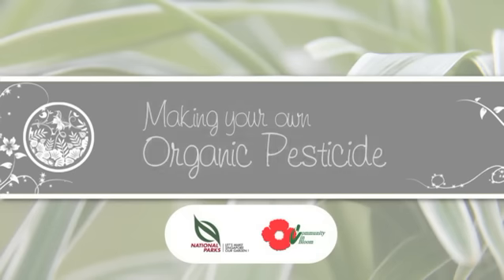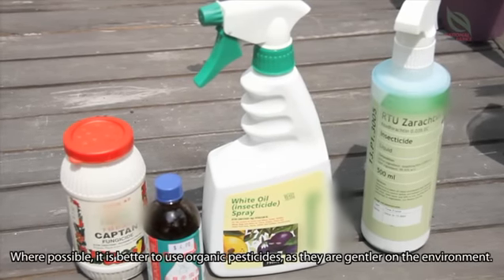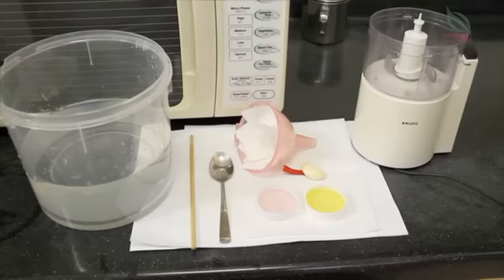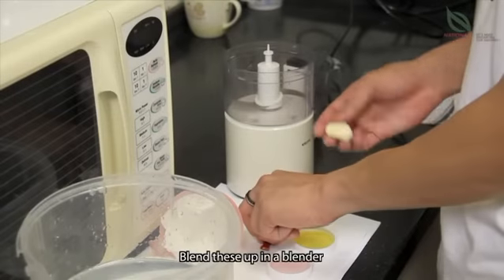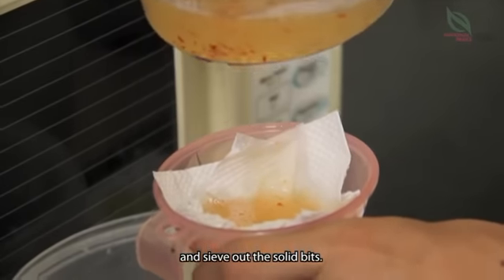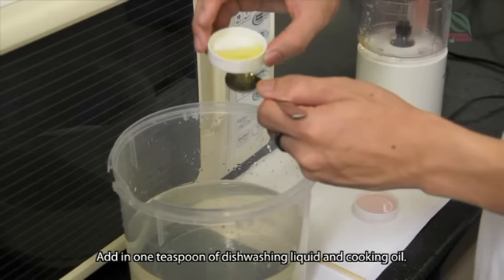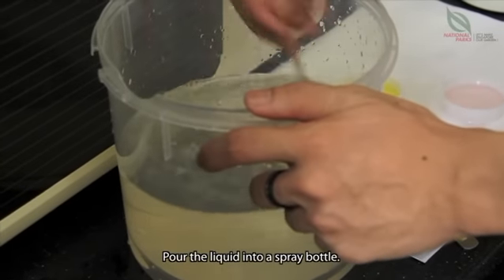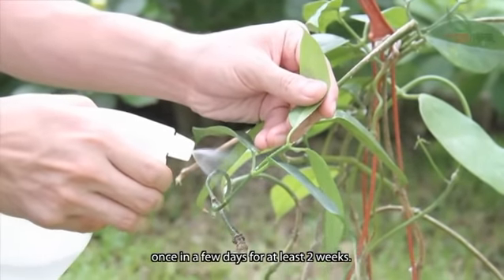CIB - Making Your Own Organic Pesticide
Looking for healthier alternatives to garden chemicals? Here’s how you can make your own organic pesticide with easily obtainable ingredients!

Some chemical pesticides can be very toxic and can be harmful to human health, pets and the environment. Where possible, it is better to use organic pesticides as they are gentler on the environment.